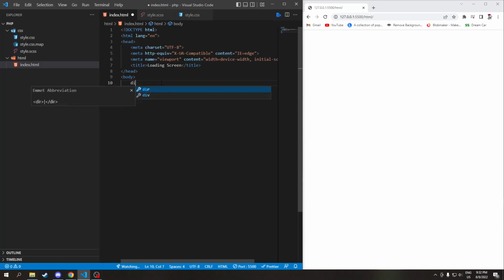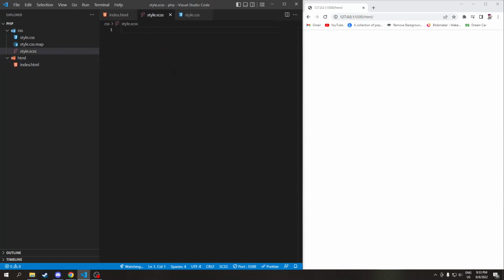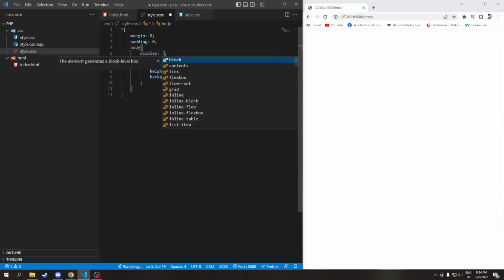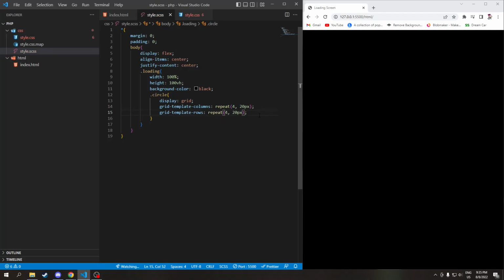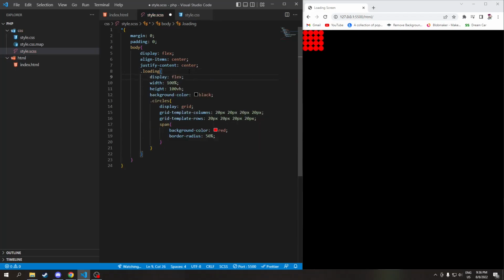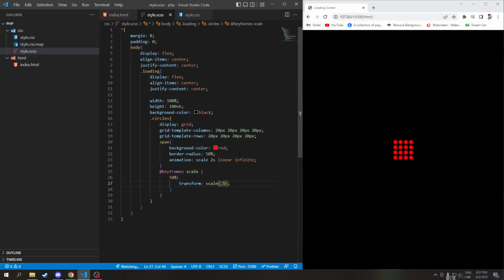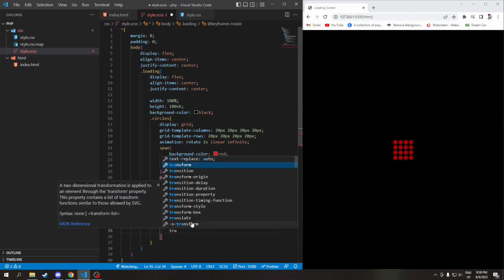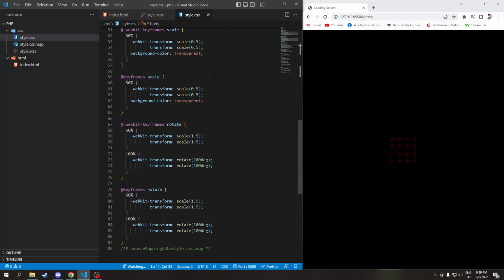SCSS/HTML Loading Screen|| Video [008#]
✔️ lOADING sCREEN

Chapters:
0:00 HTML Setup
1:10 SCSS Setup
4:07 Animation Setup